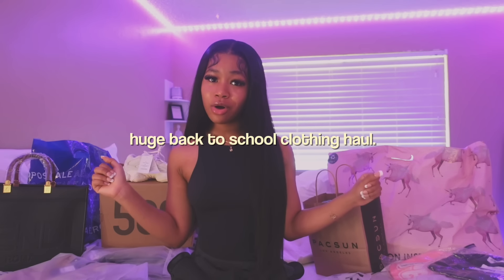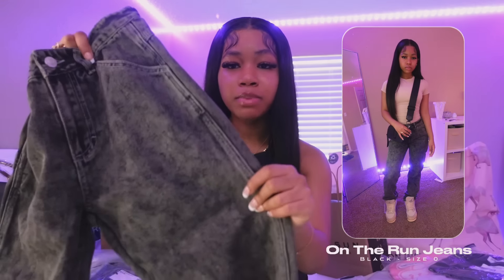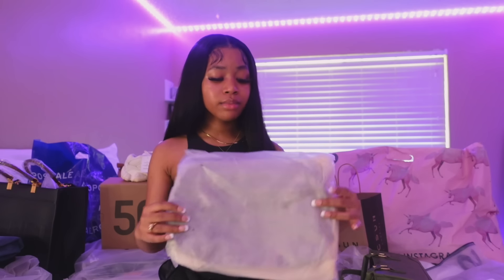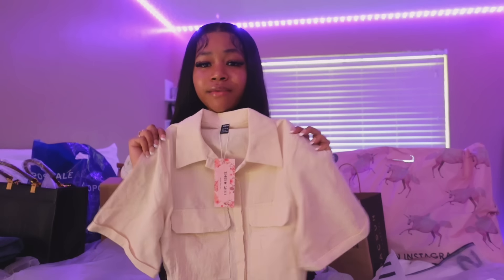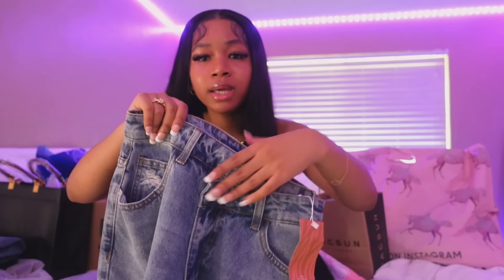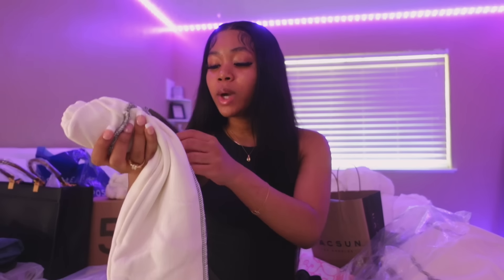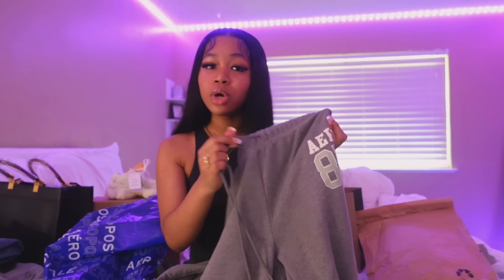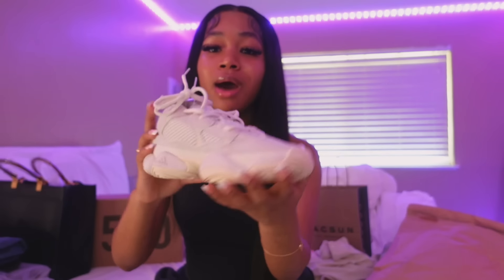$1000+ BACK TO SCHOOL CLOTHING HAUL | shein, skims, plt, fashion nova, etc…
- *Sincerely Victory Marrie ‎♡‧₊˚*

⋆ Instagram Main Page: @victorymarrie
⋆ Instagram Spam: @mostlyvictory

my nail tech: *@royaltiluxnailsco* on IG

[ 𝐟𝐫𝐞𝐪𝐮𝐞𝐧𝐭𝐥𝐲 𝐚𝐬𝐤𝐞𝐝 ]
❝ What’s your editing software? Capcut pro
What camera do you use? Sony zv-1
Fav color? Pink ofc ❞

𝐂𝐇𝐀𝐏𝐓𝐄𝐑𝐒 🧸 *:*
0:00 Preview
0:27 Intro
0:50 My Book Bag
1:31 Fashion Nova
3:57 Shein
10:49 Prettylittlething
13:26 Clothes From The Mall
16:15 Skims
17:05 Yeezy
17:35 Outro